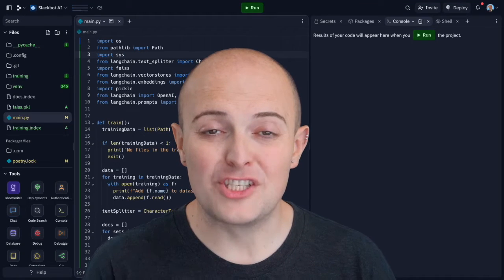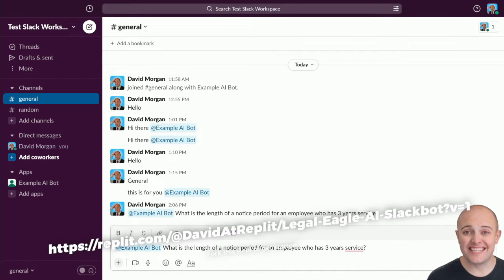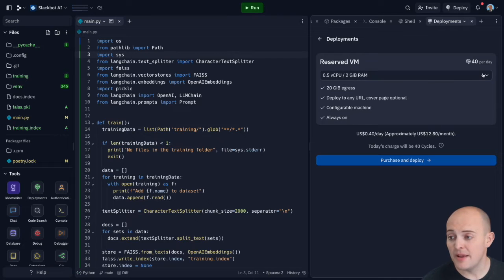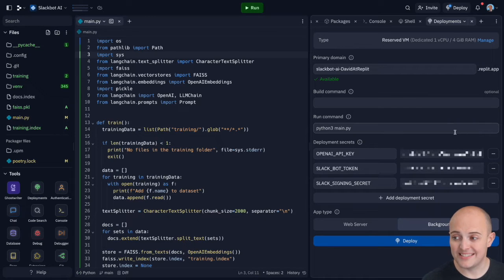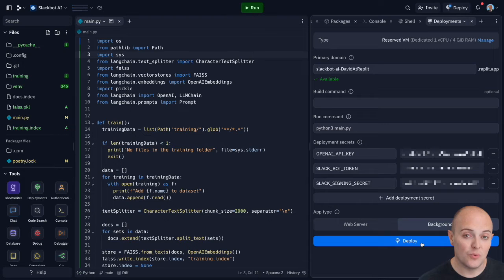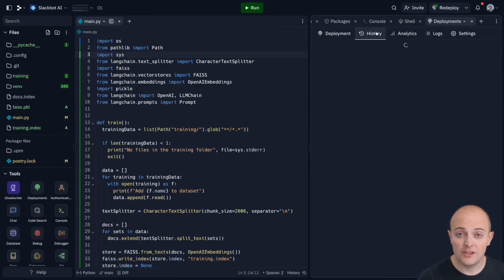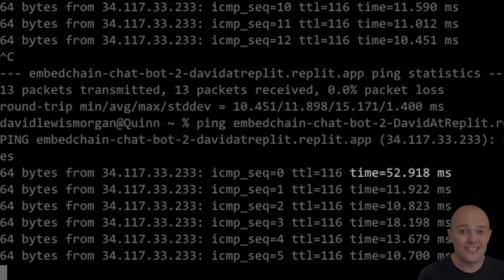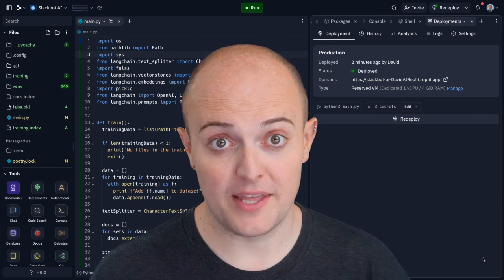Reserved VM Deployments + AI Slackbots | Use Replit Reserved VMs for apps that require logging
Reserved VMs are a type of deployment that give you an entire virtual machine in the cloud to run your app, this is ideal for situations that require logging or consistent live access, such as building APIs and Slackbots. In this video we'll take a look at the difference running a slackbot on a reserved VM makes.
00:00 Intro
00:11 What's a Reserved VM?
00:26 AI Legal Chatbot
00:53 The Deployment
02:07 Pinging
03:11 Outro